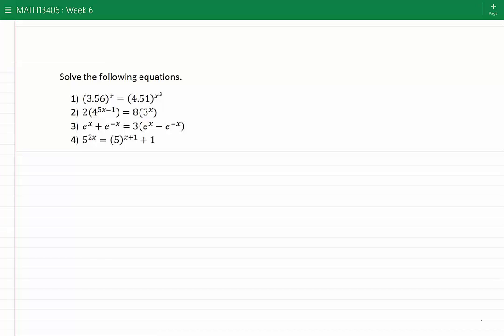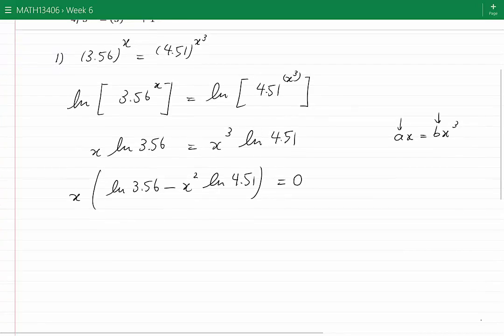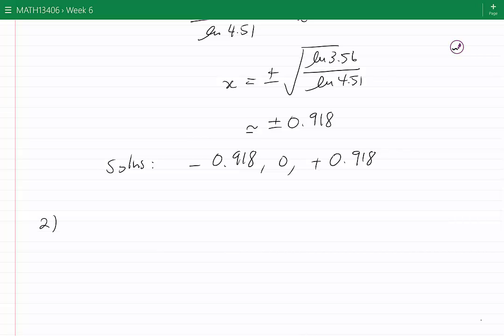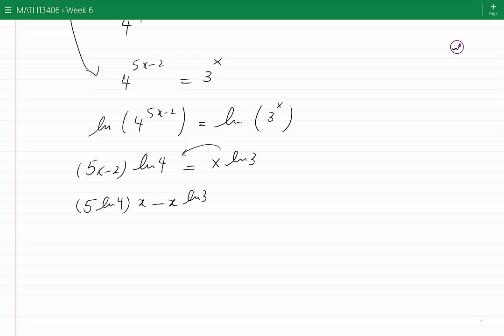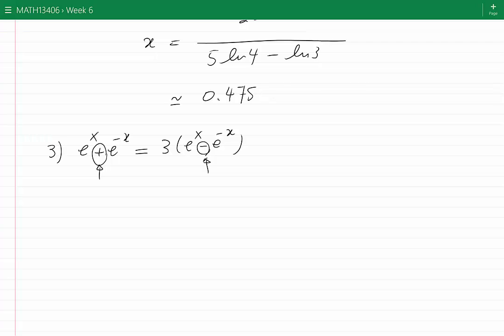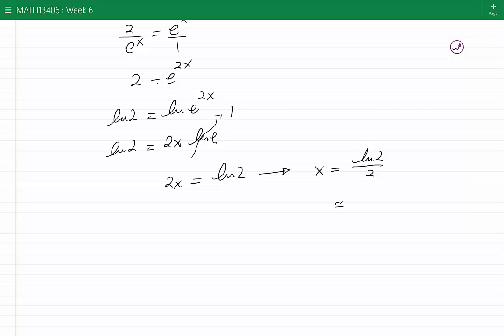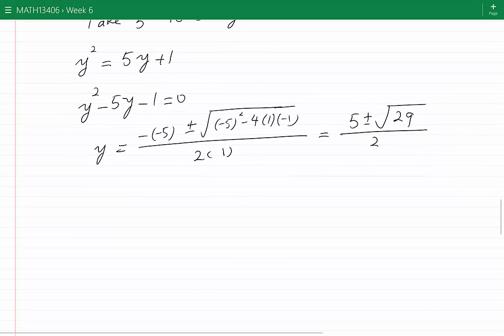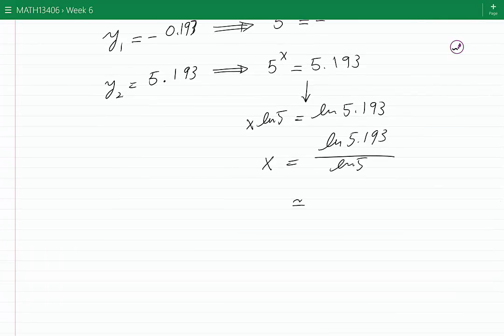Examples of exponential equations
A few exponential equations are solved.